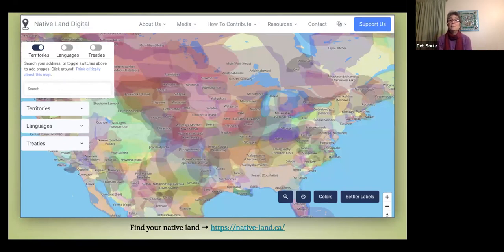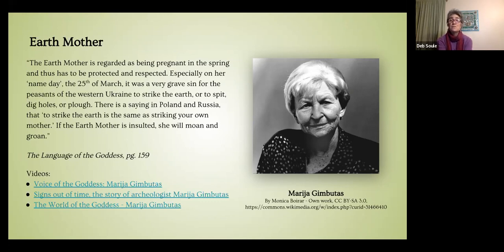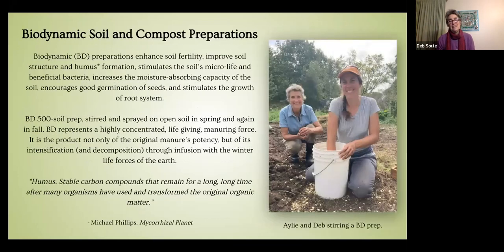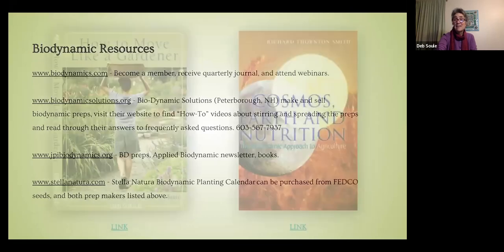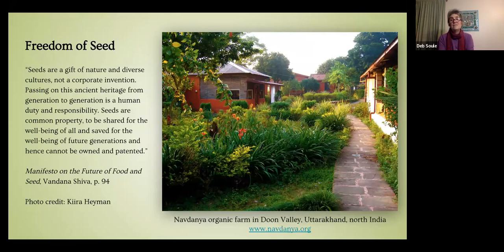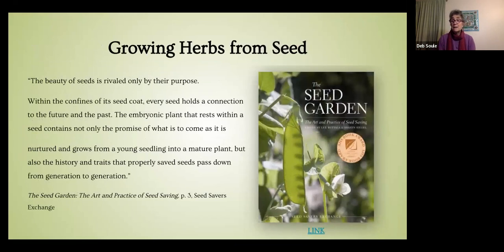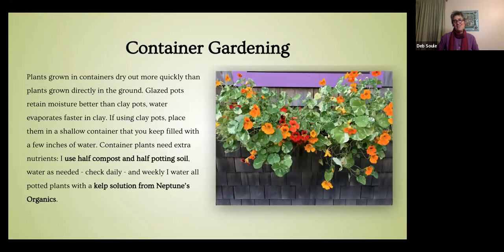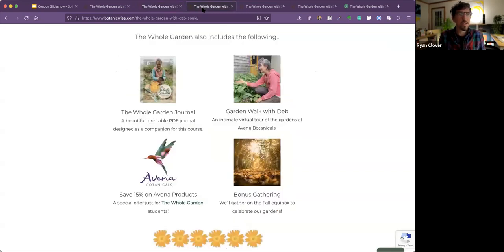Seeds and Soil with Deb Soule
In this webinar, Deb Soule draws from her years of experience in biodynamics, herbalism, and herb gardening to introduce the concept of soil as a living entity.

The purpose of this webinar is to build awareness for Deb Soule’s upcoming 6-week program, The Whole Garden: From Healthy Soil to Healing Plants.